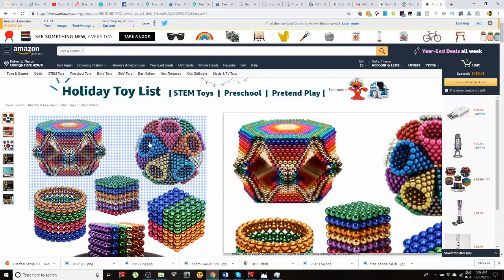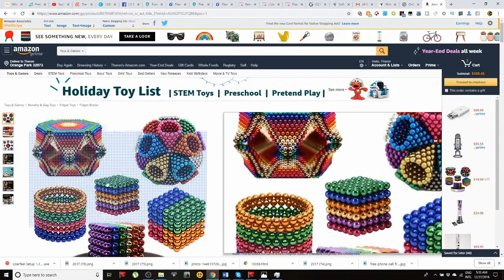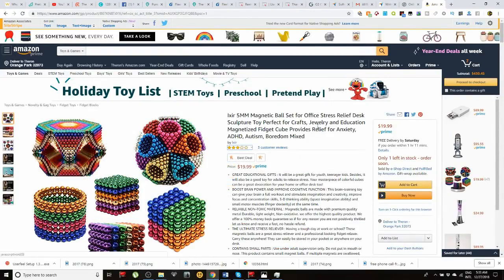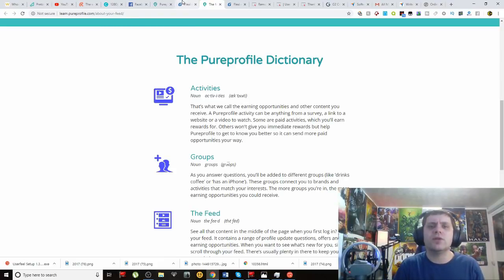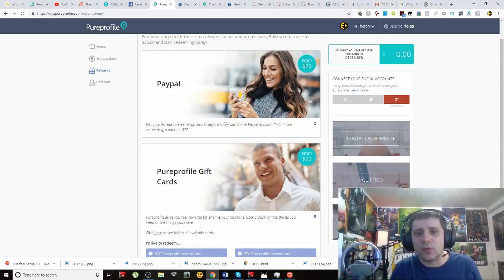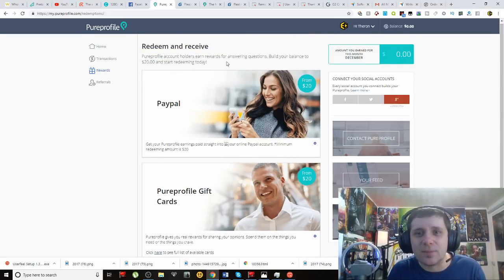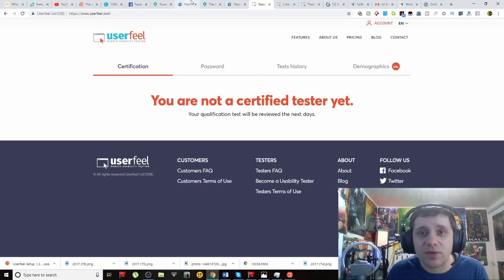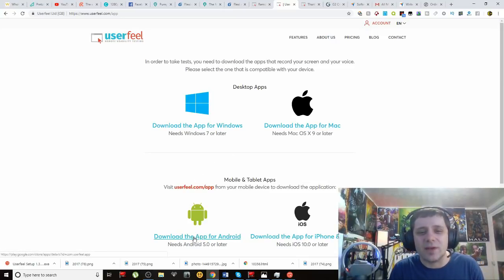4 Real Paying Websites You've Never Seen... | USERFEEL | PUREPROFILE | G2CROWD | CAPTERRA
TECH DEALS UNDER $100 & OVER $100:
RECOMMENDED TECH UNDER $100:
▪️RII MINI K12 WIRELESS KEYBOARD w/TOUCHPAD
▪️RELOHAS LED STRIP W/REMOTE
▪️RADIX MINIMALIST SLIM WALLET
▪️RGB LED MAGIC LIGHTBULB W/REMOTE

RECOMMENDED TECH OVER $100:
▪️TECH ENTHUSIAST LIFTTOP MODERN COFFEE TABLE
▪️VIZIO 50 INCH 4k AFFORDABLE SMART TV
▪️ASUS ROG STRIX GAMING LAPTOP
▪️RAZER MAMBA HYPERFLUX WIRELESS CHARGING MOUSE

▪️ ECASH MERCH